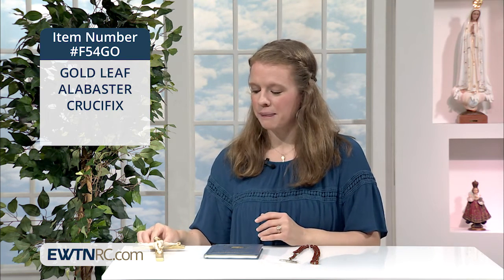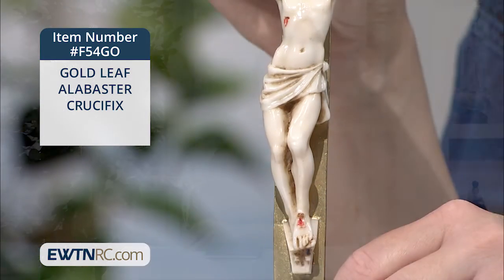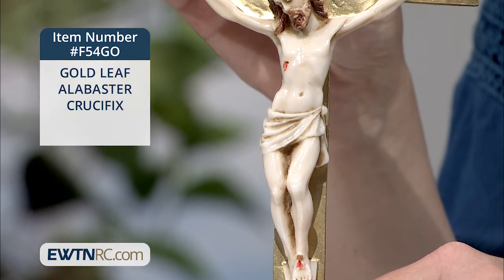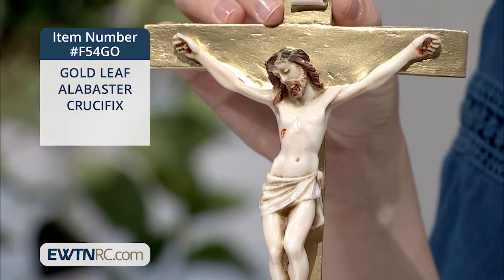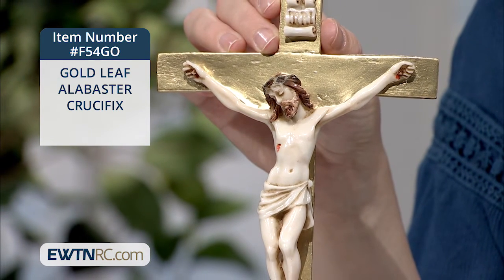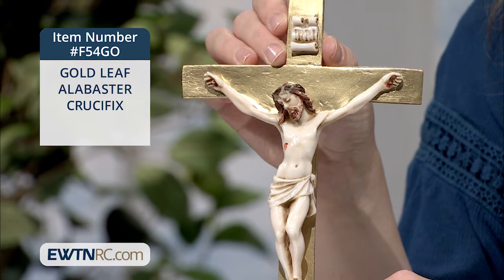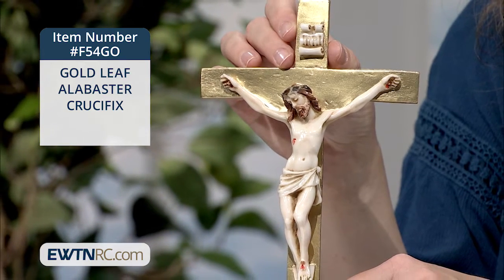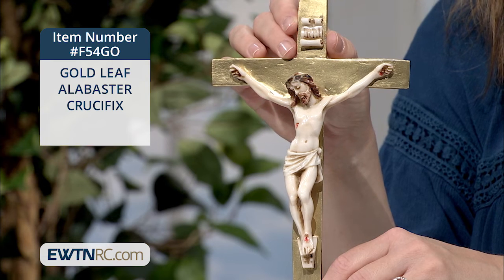F54G0_GOLD LEAF ALABASTER CRUCIFIX